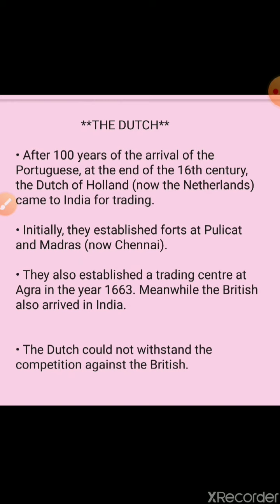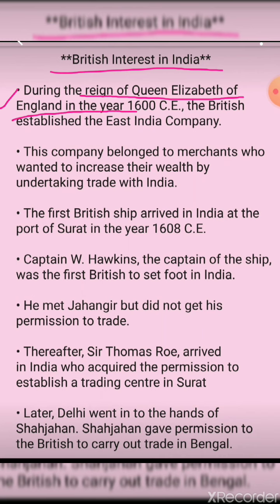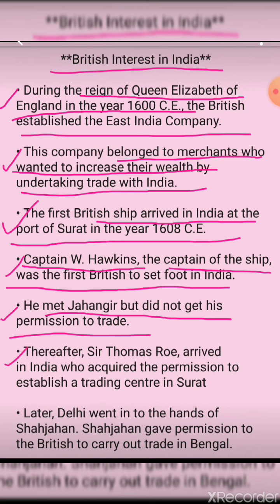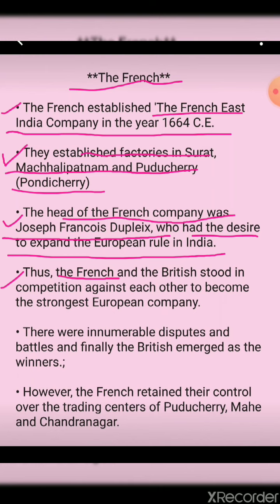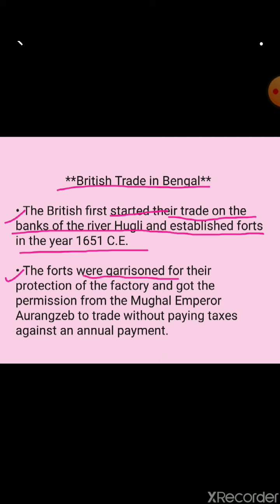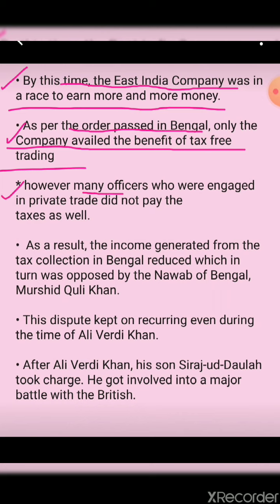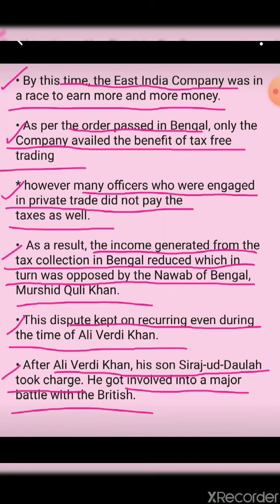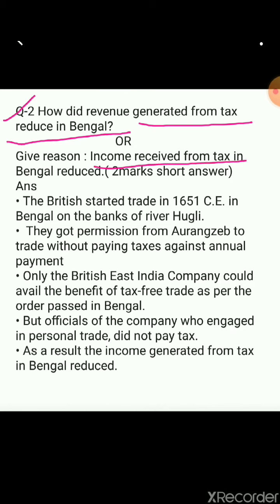EM 8 SOCIAL SCIENCE CHAPTER 1 PART 2